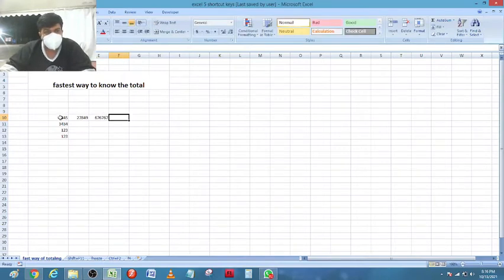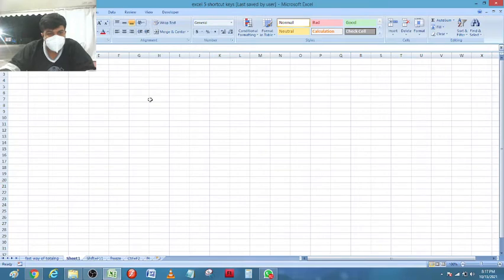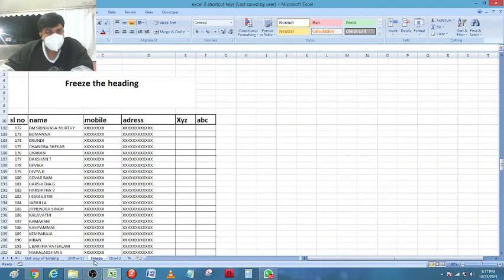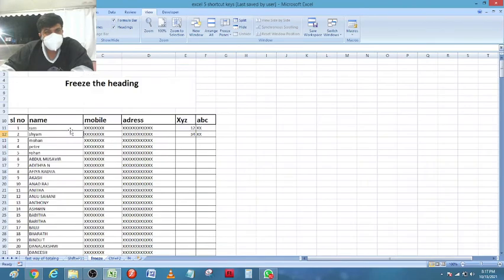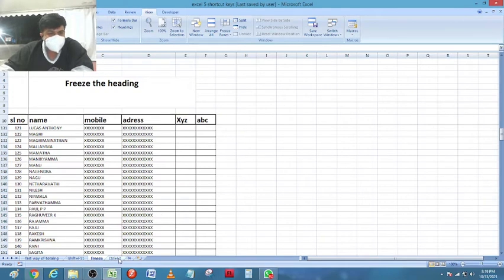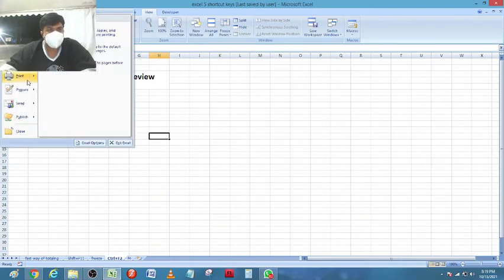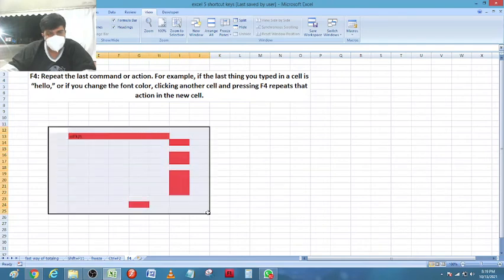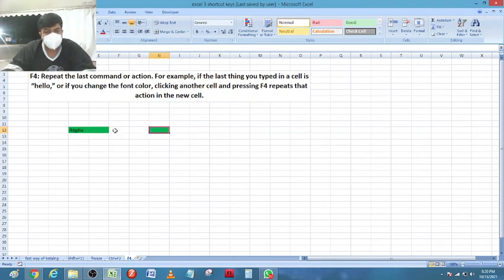jam heading in excel; excel में हेडिंग कैसे रोकें, Excel short cut keys, latest excel tricks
This video explain u how to control the heading of excel sheet.

This video also explains how to count numbers without putting formula.

this video also explains shortcut key of print priview.

how to change back ground color in excel.

how to insert new work sheet.

excel keyboard short cut keys.

How to send bulk messages without saving numbers.